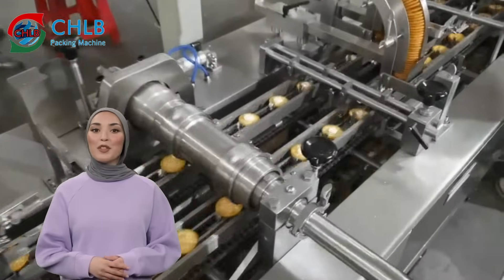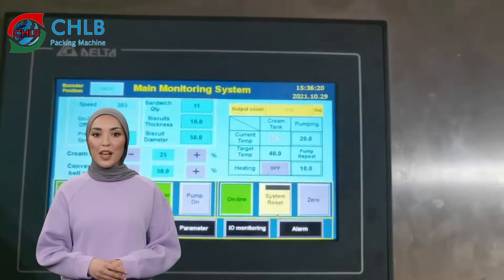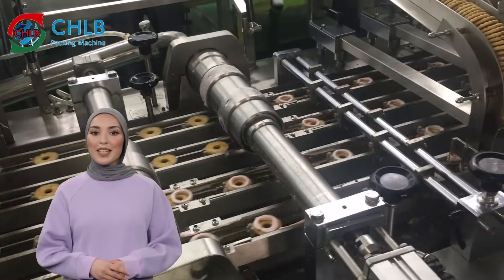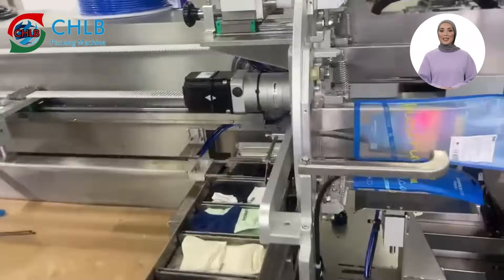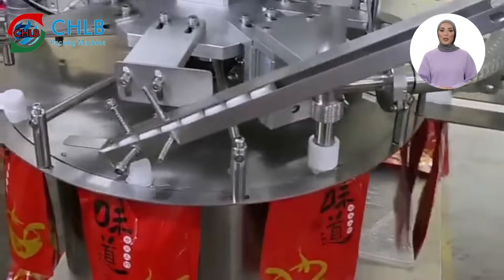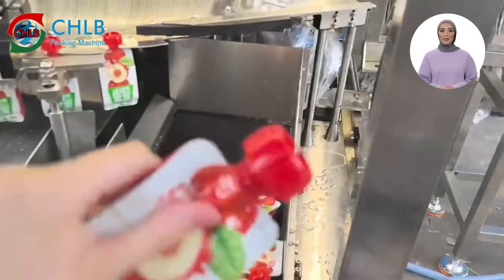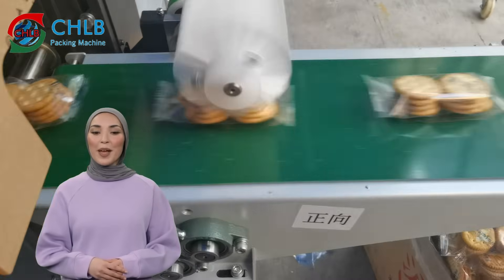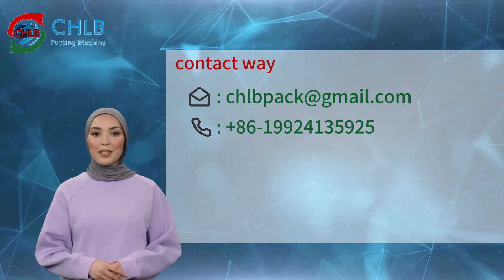Unveiling the Magic: 3 Automatic Packaging Lines for Efficiency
In today’s exciting episode, we’re diving into the world of automation with a close-up look at three incredible automatic packaging lines that are transforming the efficiency of industries everywhere. Whether you’re in food production, textile manufacturing, or consumer goods, these innovative solutions are sure to pique your interest!

By watching this video, you will gain:
- A deeper understanding of how automatic packaging lines operate.
- Insight into the latest packaging technologies available on the market.
- Tips on how to choose the right packaging solution for your business needs.

Share it with your colleagues and friends in the industry to spread the knowledge.

Our channel specializes in packaging solutions and packaging machinery. With more than 20 years of experience covering research, development, design, manufacturing and technical support of packaging machinery.